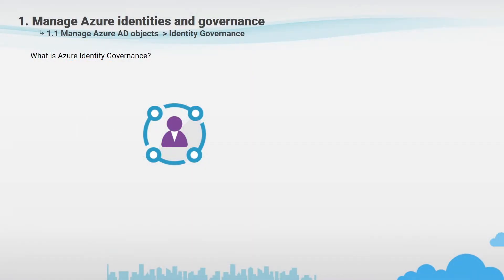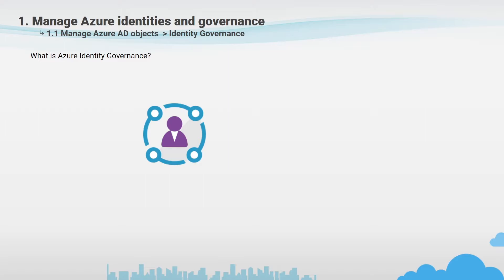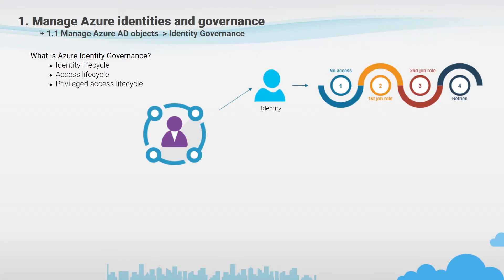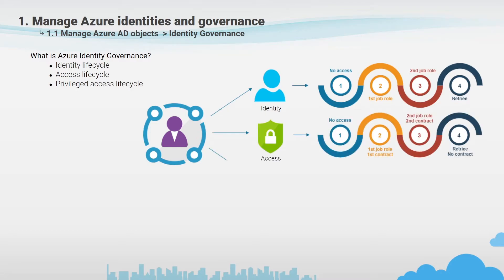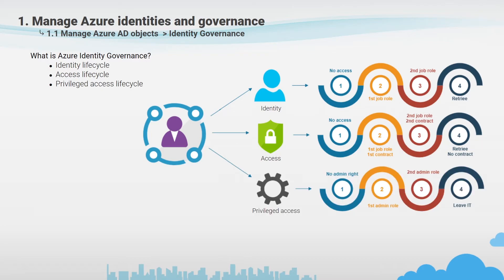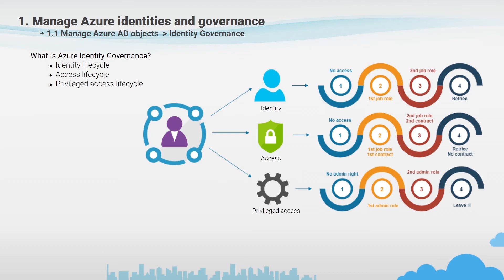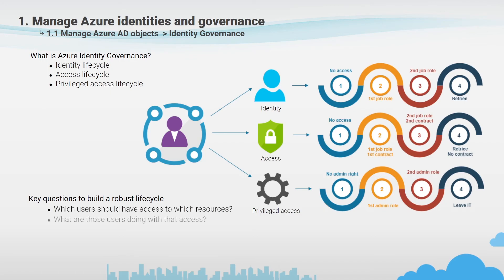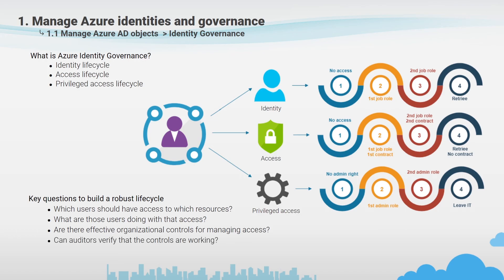Az 104 Training Microsoft Azure Administrator - Azure Identity Governance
Useful links:
- Links to all Az104 Training parts:
- Azure AZ 104 Exam Quiz: Coming soon...